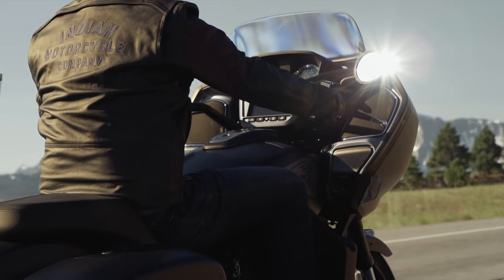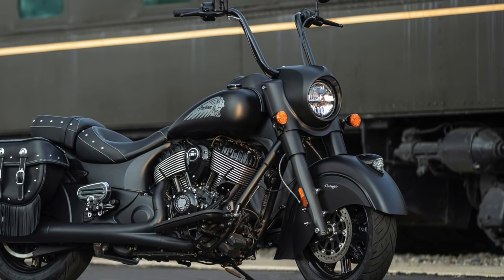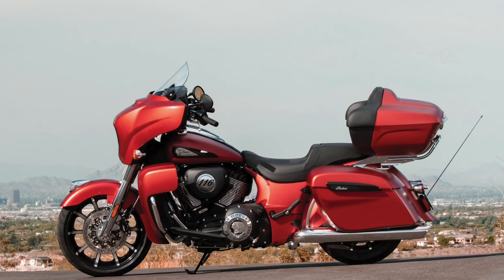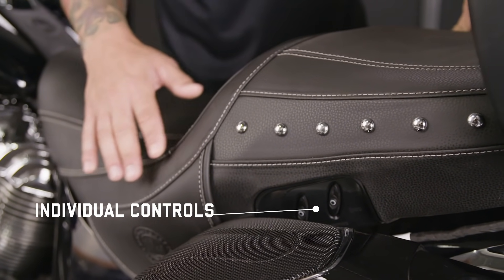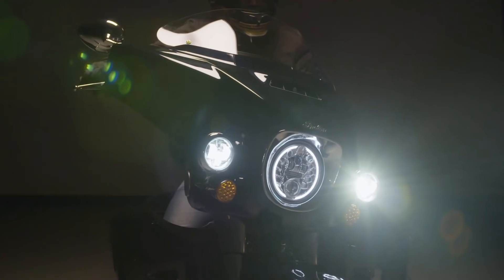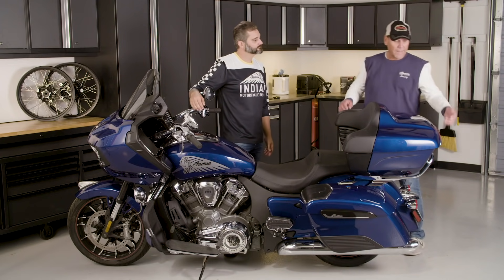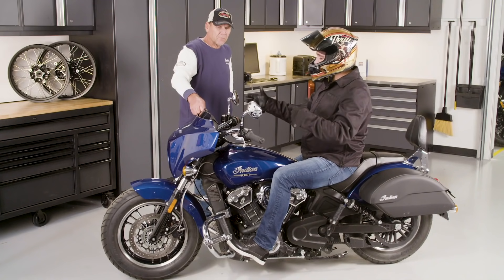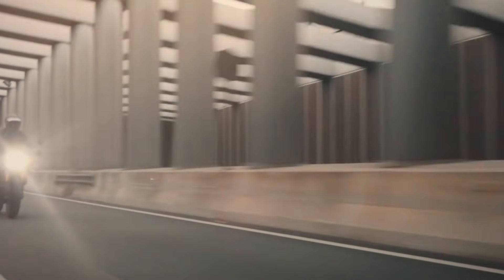2021 Indian Motorcycle | Line-up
Indian Motorcycle just announced its 2021 lineup. An exceptional group of motorcycles that rule the road and inspire the imagination.